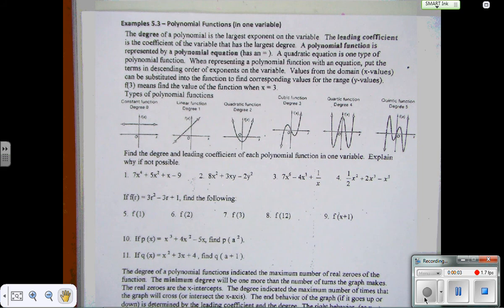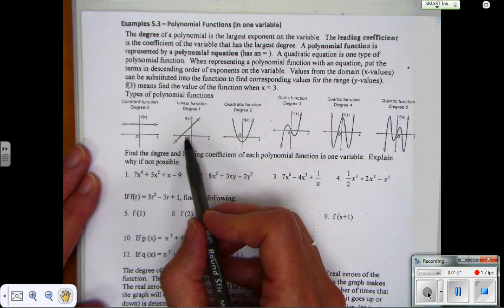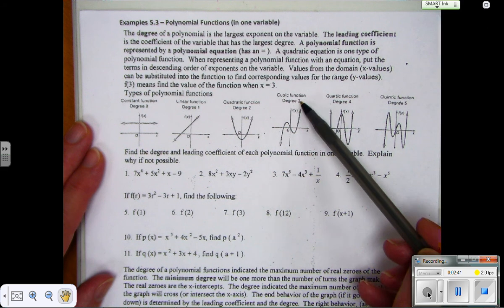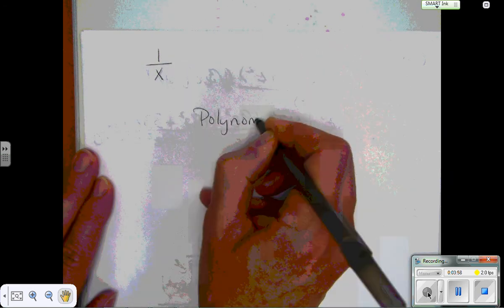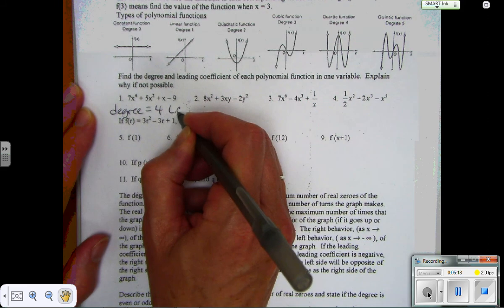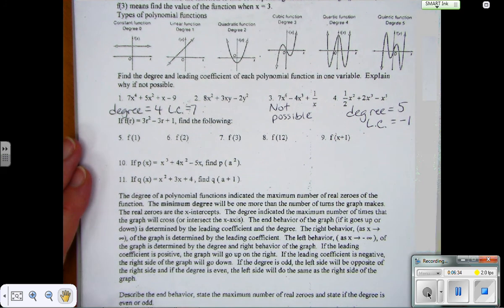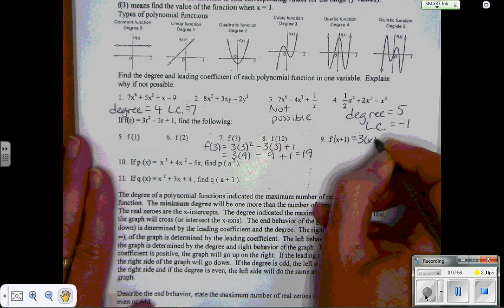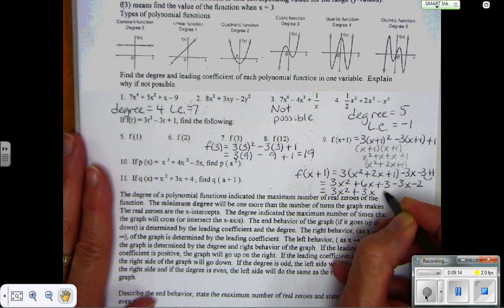Section 5 3 a